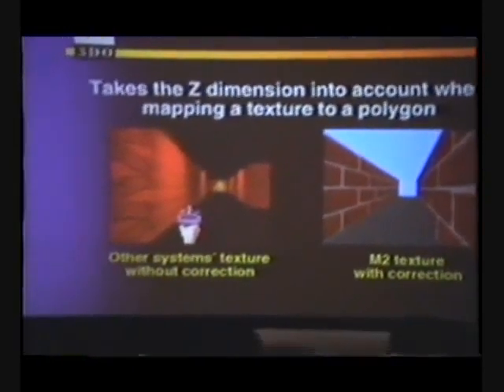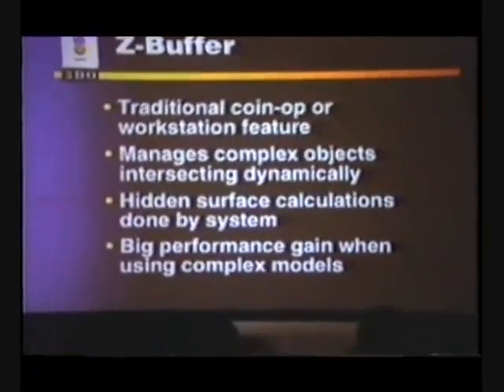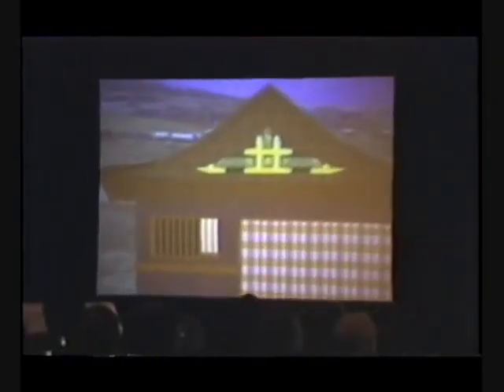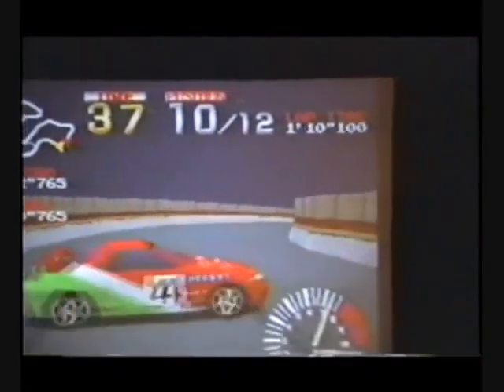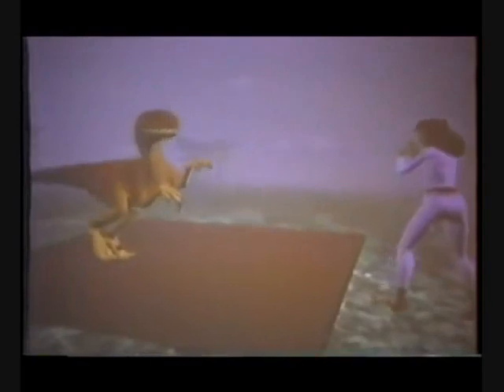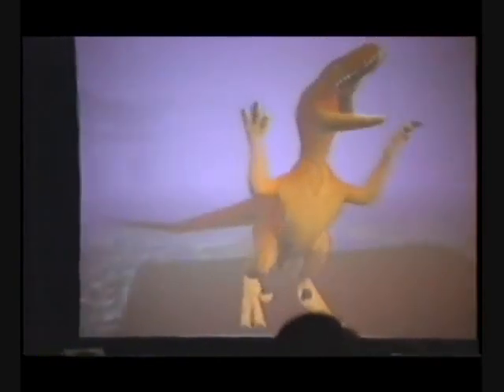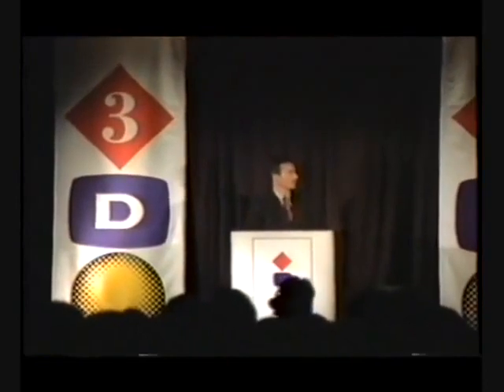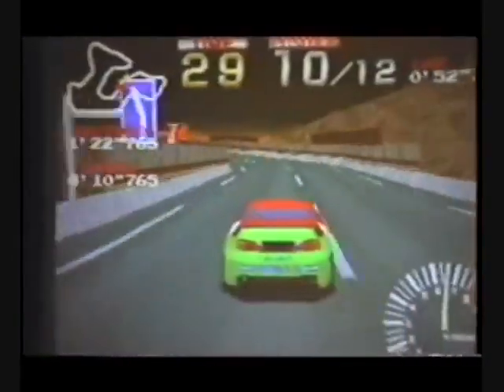3DO M2 conference